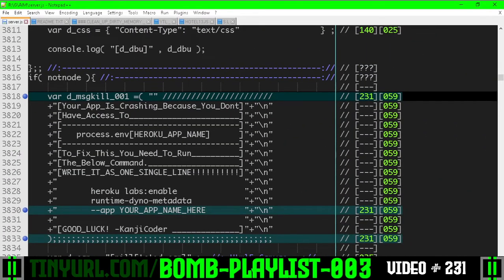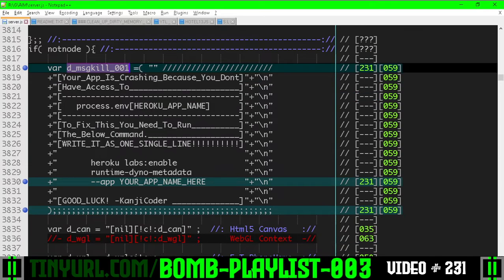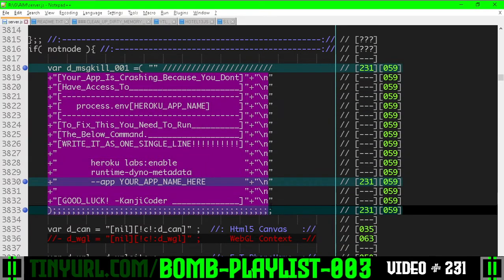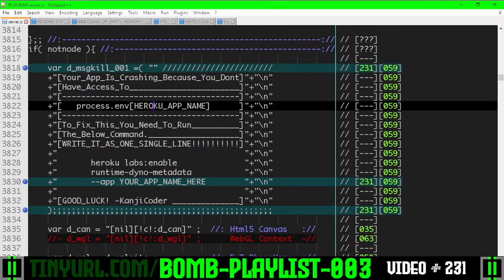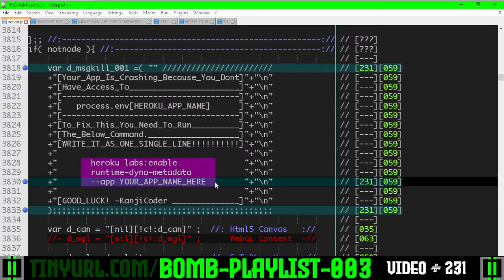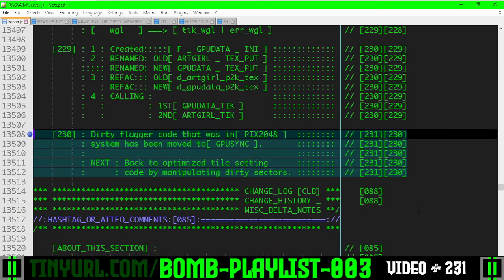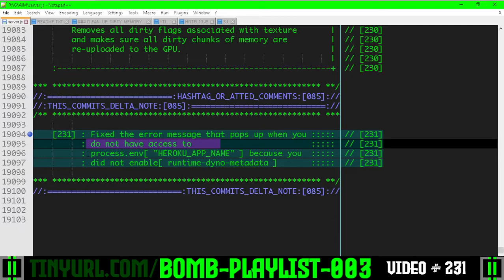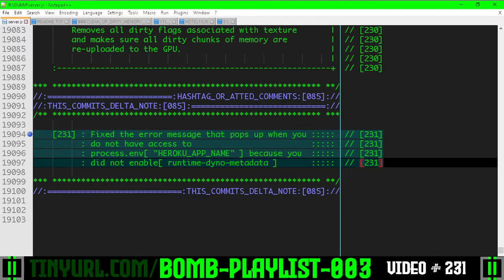231 : Quick Fix Alert